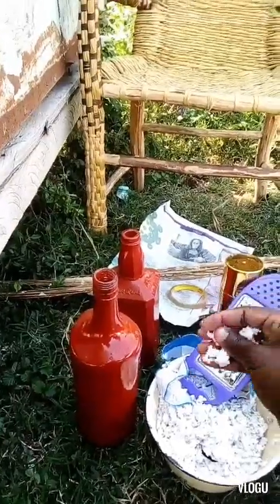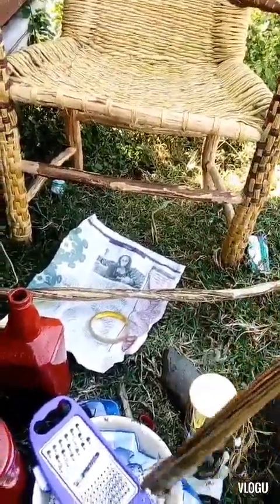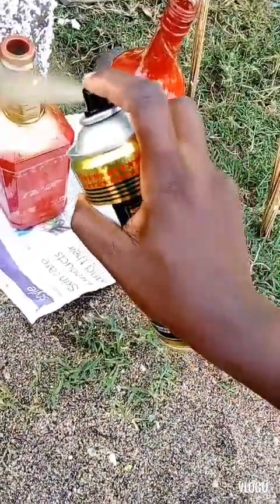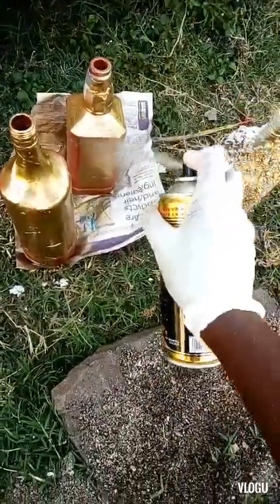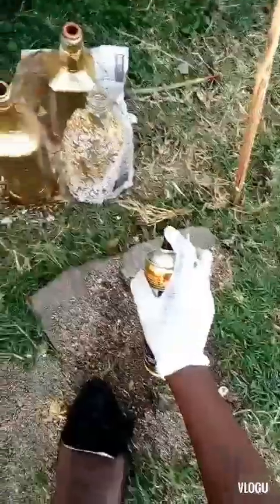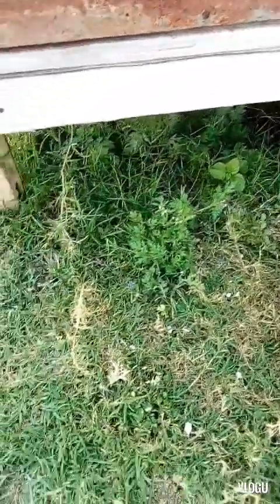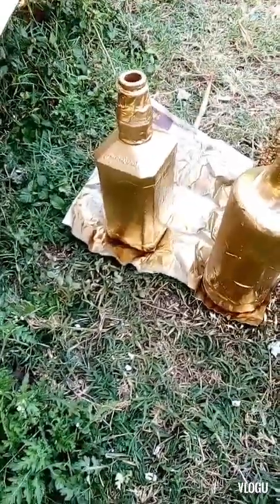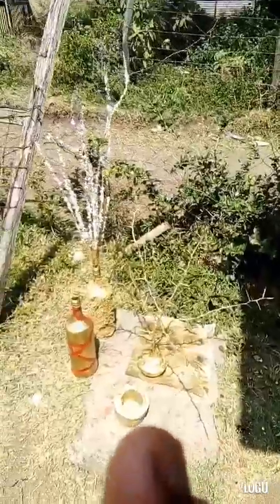Diy Spray painting used wine bottles!!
Hello! on today's video I show you how you can make decorations with wine bottles by spray painting them.

  I painted two wine bottles red and on one bottle glued grated shock absorber and Sand, I left them to dry for 3hours then put celotape around the two painted ones before spray painting them to gold.

I also put glued grated shock absorber on the broom stick which also came out really nice ☺️ I will be making you a video on making flowers with a broom stick soon,stay tuned.

      Materials used

        1.Celotape

         2.Old wine bottles

         3.Shock absorber

          4.Sand

           5.Proffesional wood glue

         6.Spray paint (gold)

        7.Broom Sticks

Please consider subscribing if this video was helpful 👍, comment share and put on the notification button so that whenever I put a video up you be the first one to see them 👍🙏☺️🖤🖤   thanks so much for the support.

Love, Michal